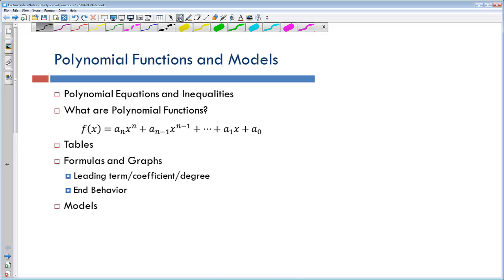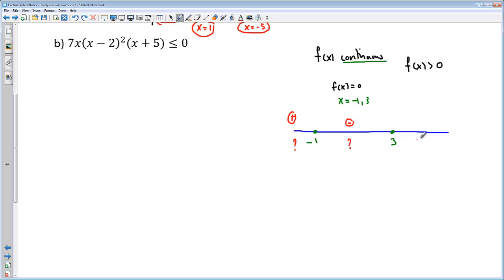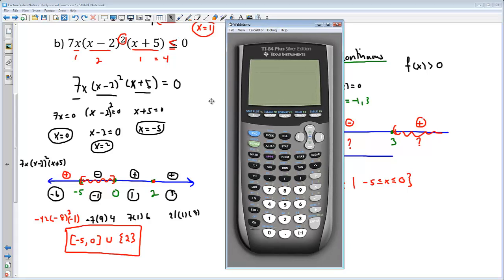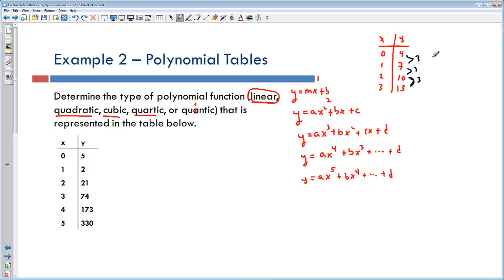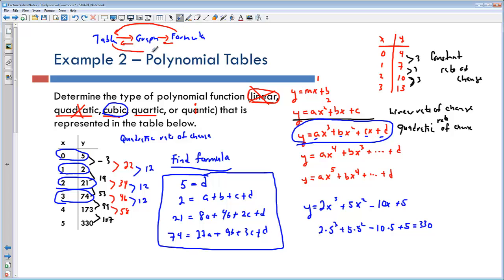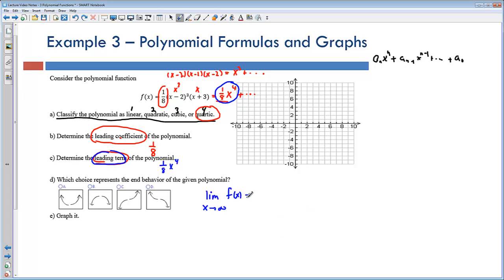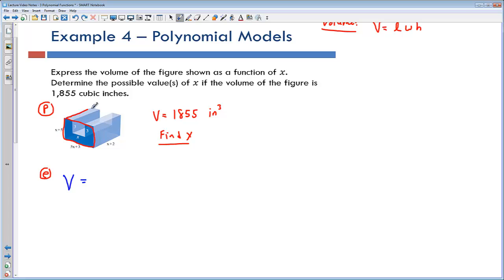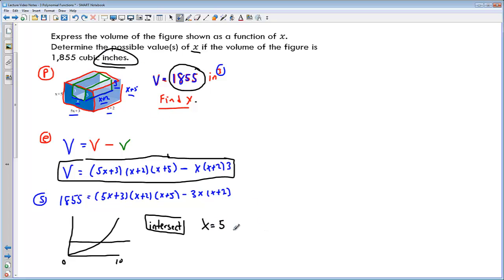3 Polynomial Functions and Models